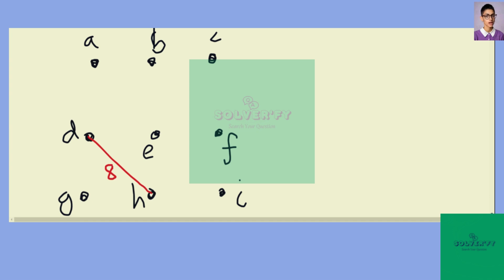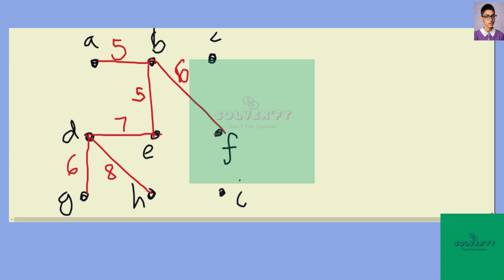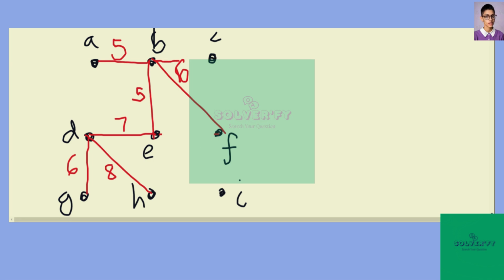[Math] Find a maximum spanning tree for the weighted graph in Exercise 3.